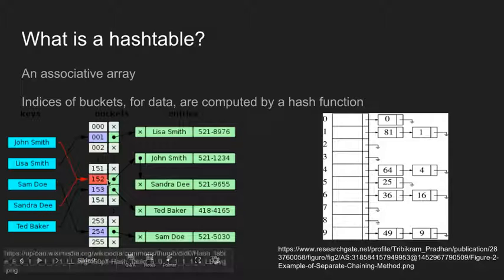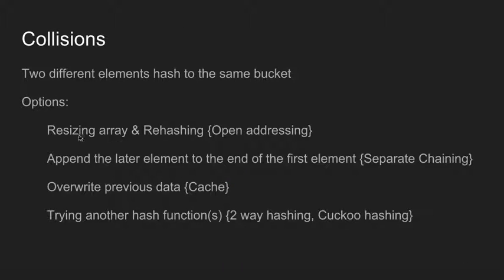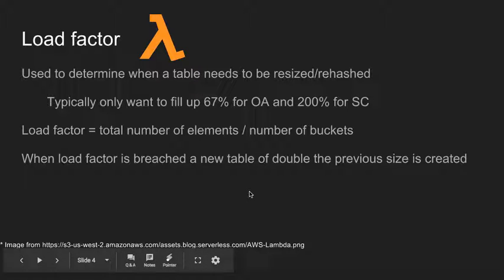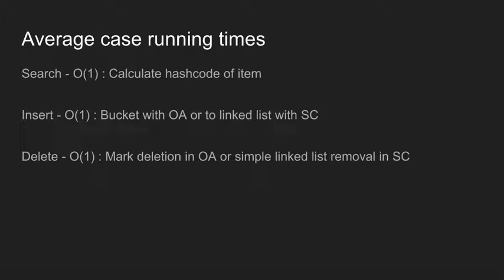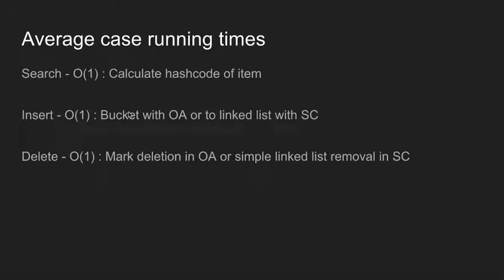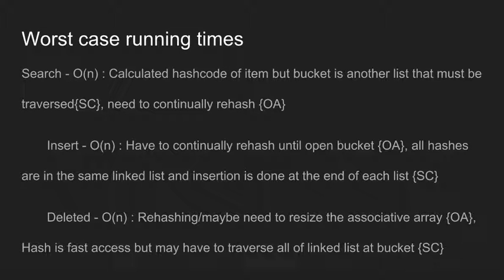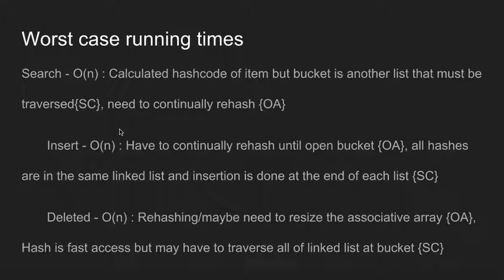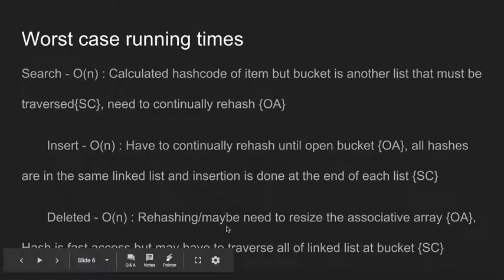Intro to Hashtables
In this video we go over the basics of Hashtables.

Hashtables are excellent for quick access of data files! For the most part Seach(), Insert(), & Delete() with a hashtable is constant time. The space complexity of the hashtable is O(n) .